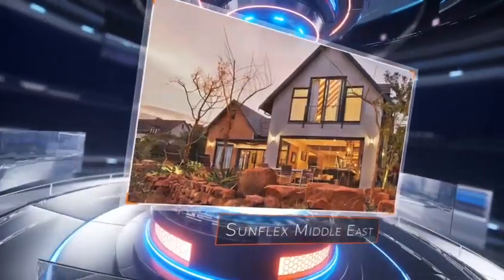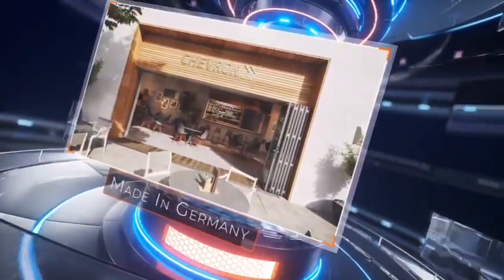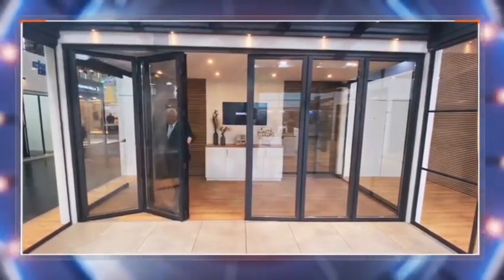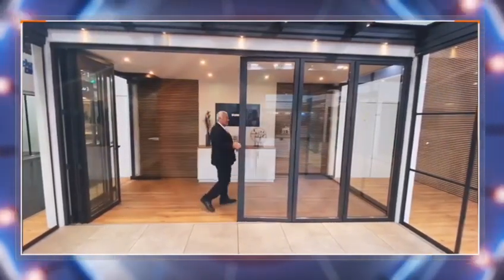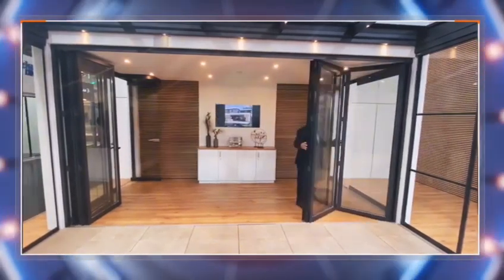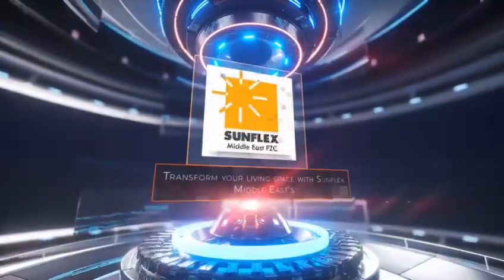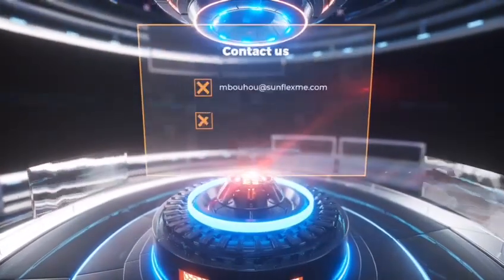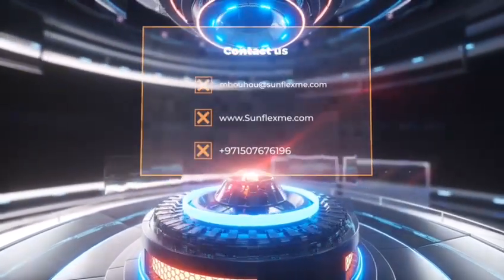Sunflex Middle East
Transform your living space with Sunflex Middle East's state-of-the-art folding and sliding door solutions, expertly crafted with German precision. Discover a variety of options, including:
 - **Elegant Sliding Doors**: Sleek and modern, perfect for enhancing natural light and providing a seamless connection between indoor and outdoor spaces.
- **Frameless Designs**: Offering unobstructed views and a minimalist aesthetic, ideal for a contemporary look.
- **Versatile Slide-and-Turn Models**: Combining flexibility and functionality, these doors can be configured to suit a variety of spaces and needs.
- **Compact Horizontal Sliders**: Space-saving and practical, perfect for areas where traditional doors are not feasible.
- **Stylish Floating Doors**: Adding a touch of sophistication and innovation, these doors appear to float effortlessly.
- **Robust Terrace Roof Systems**: Providing protection and style, these systems are designed to enhance outdoor living areas.
 All solutions are tailored to elevate your living experience, merging functionality with high-end design.